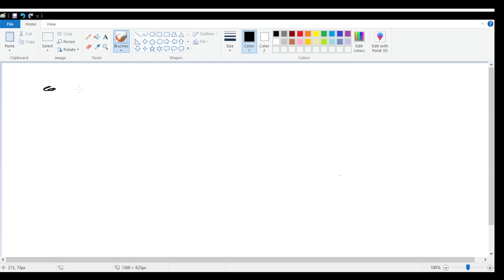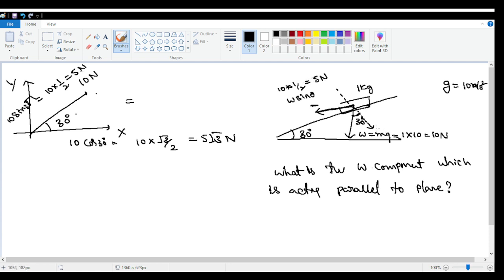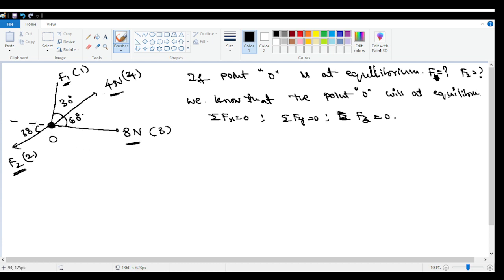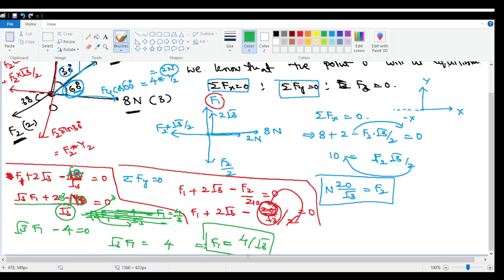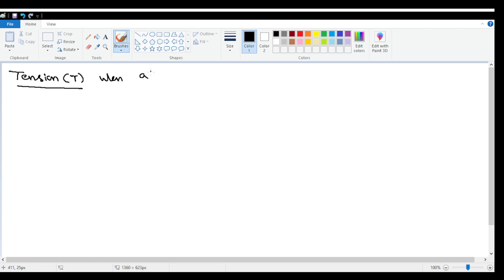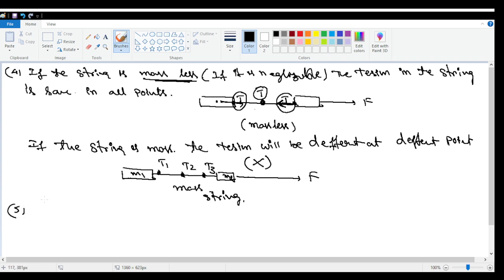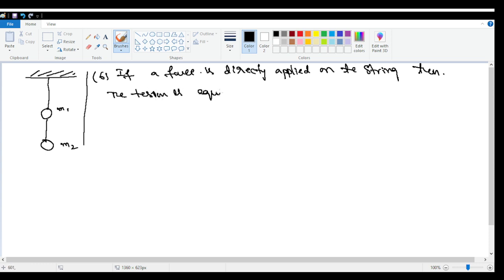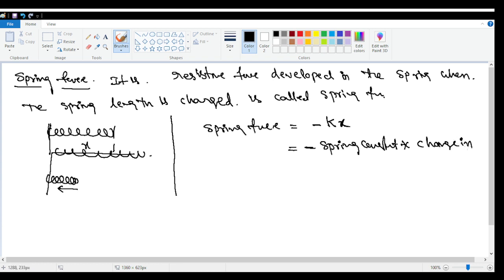Resolution of a force, finding unknown force. Types of forces.